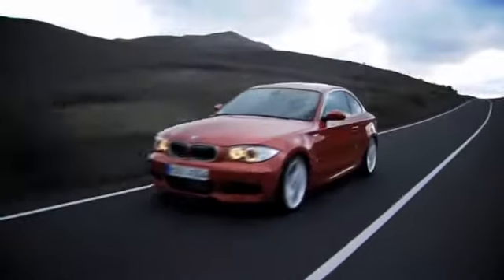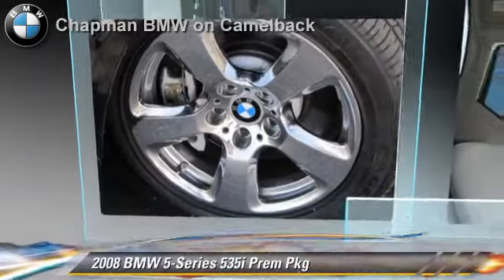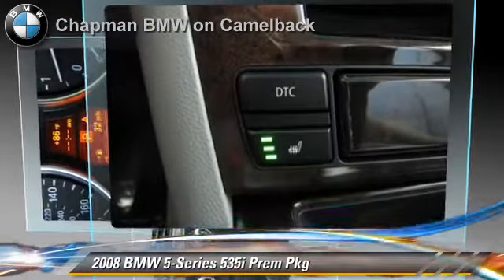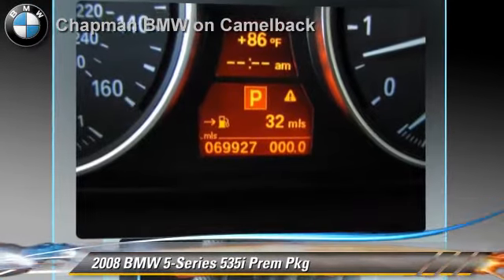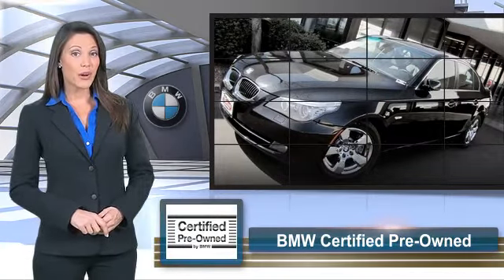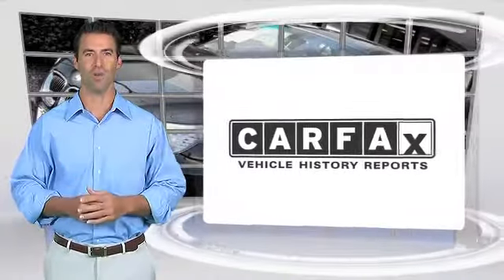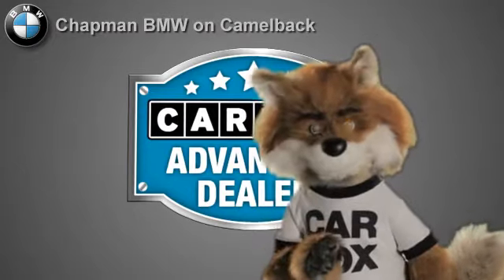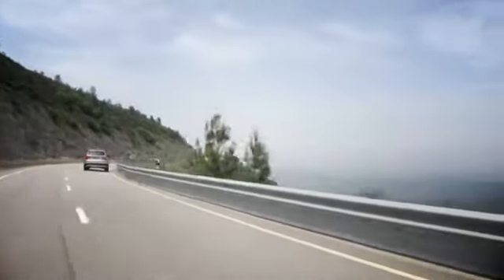Chapman BMW on Camelback, Phoenix AZ 85014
[DFIN:2:2283465:I:9DABA8F2:5e3612546c8ae85997d046b3dc4f4c64]